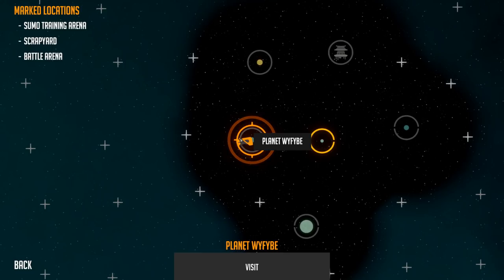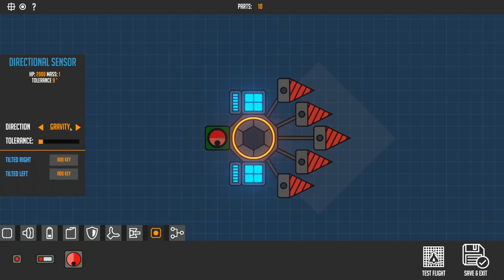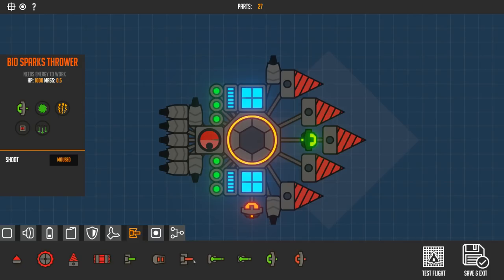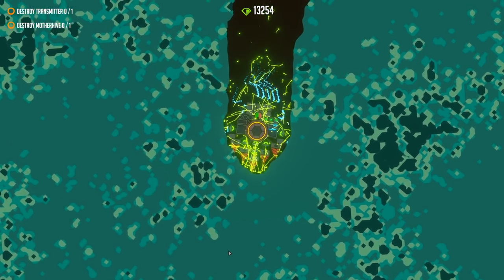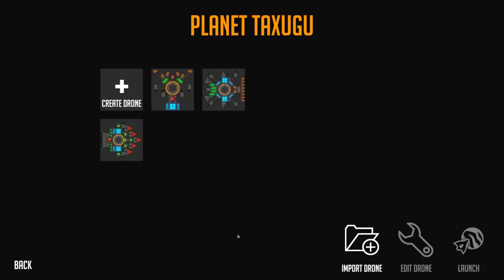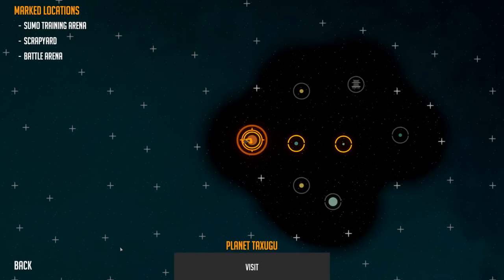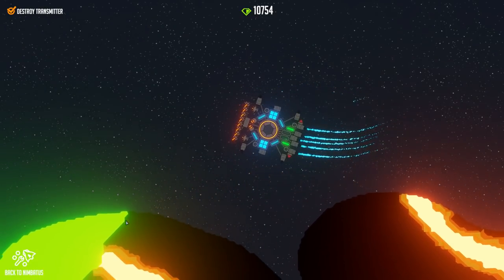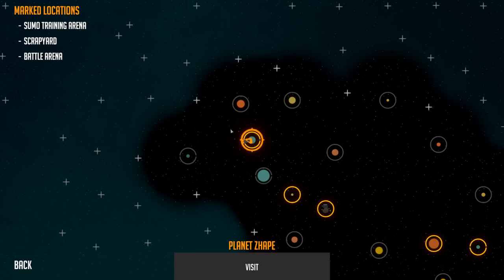Nimbatus - Drilling Through The World! - Building A Driller Drone - Nimbatus Gameplay Highlights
Welcome back to Nimbatus! Today on Nimbatus I'm building our first driller drone and we're putting it to good use doing some drilling-focused missions! We also go back and work on our first drone a little bit to improve it.